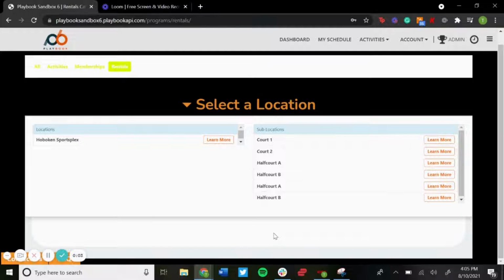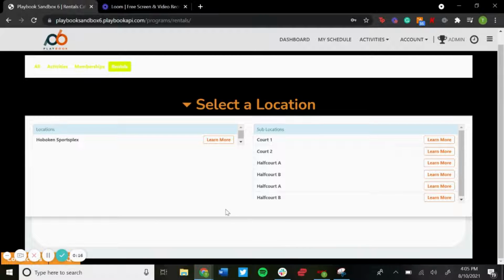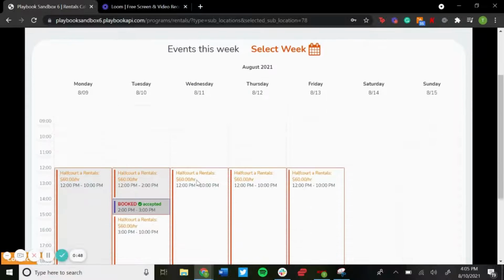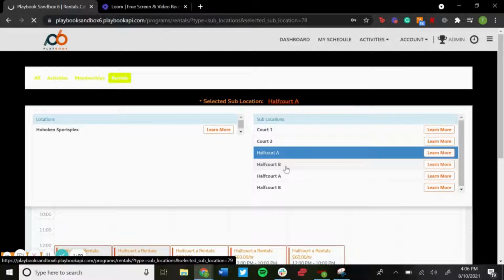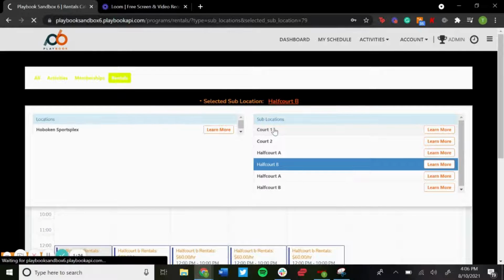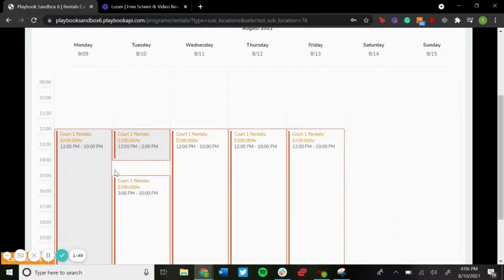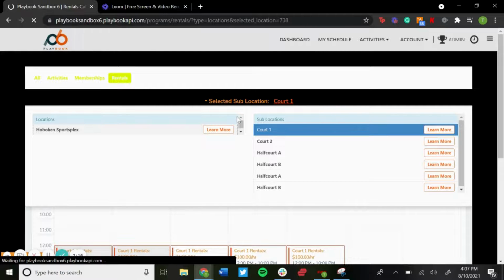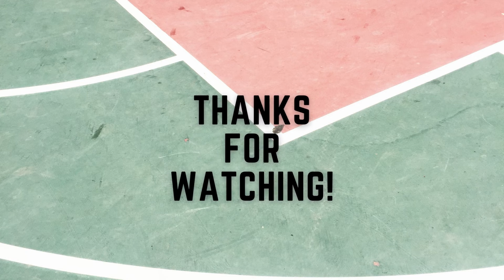Bookable Calendar With Sub Locations and Parent Sub Locations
Learn how the bookable calendar works with sub locations and parent sub locations.

For additional resources, check out our help center for knowledge base articles to help you walk through the different features with Playbook